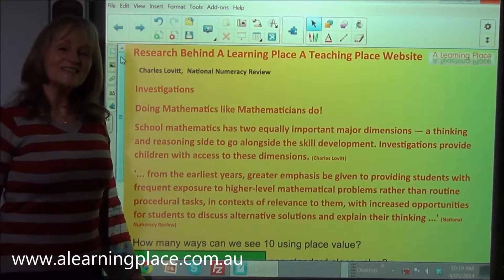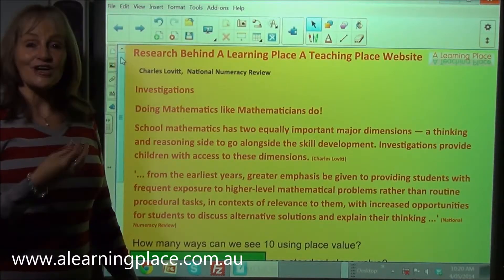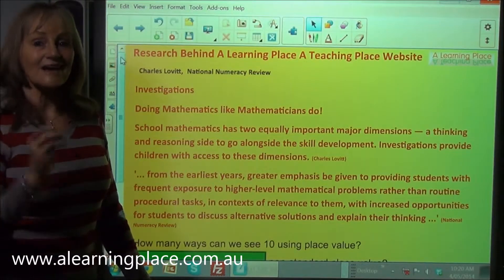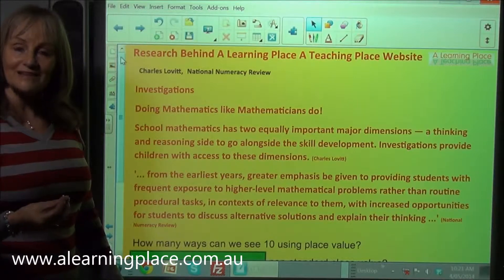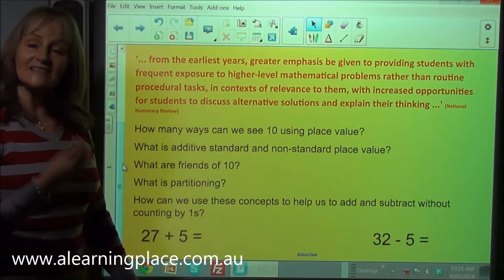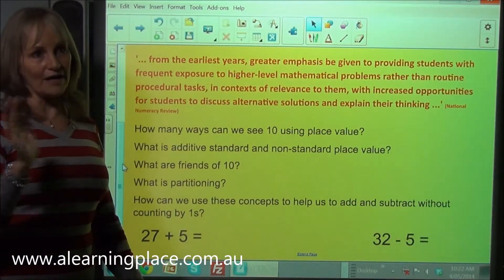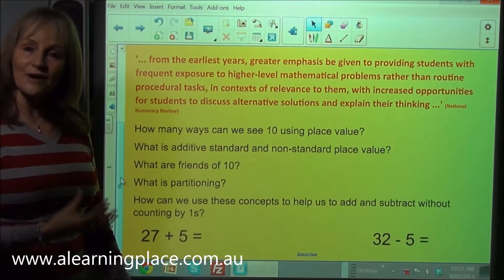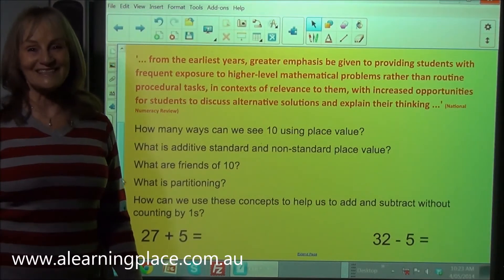Teaching Mathematics Using Investigations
Greetings fellow mathematicians! This video outlines how to engage children in mathematical investigations to ensure they develop deep understanding.
Good news everyone! We have everything you need to teach and learn mathematics in primary school